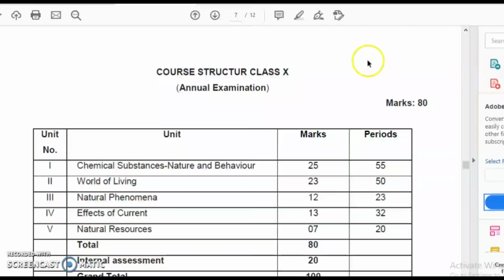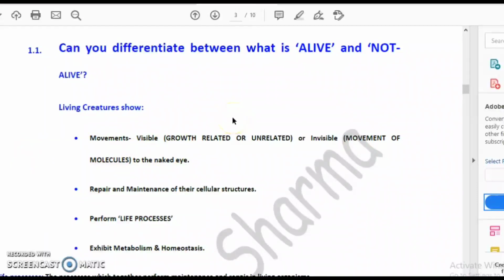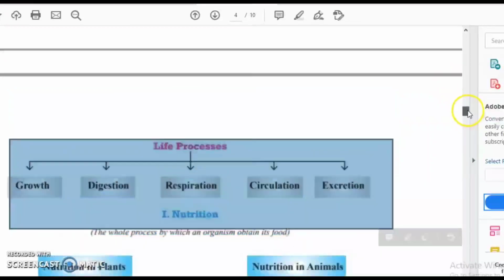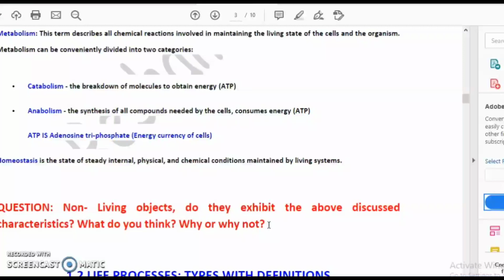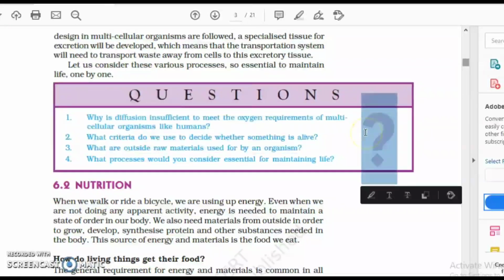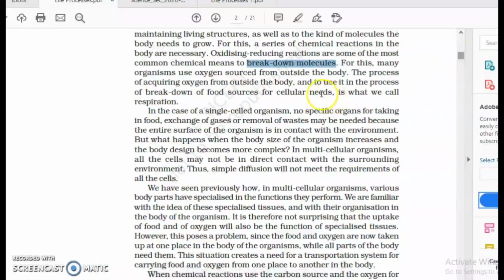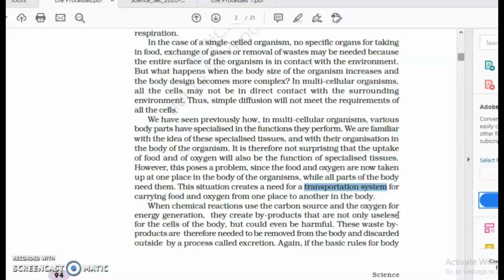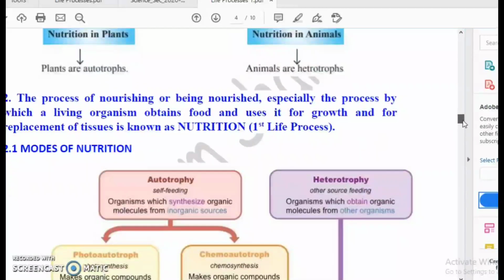Life Processes Part 1- An Introduction (Class 10- Biology) CBSE- NCERT.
This is a detailed, step-by-step introduction to the first biology chapter in class 10th.  During quarantine, how we may cover our curriculum and subject syllabi is the focus.